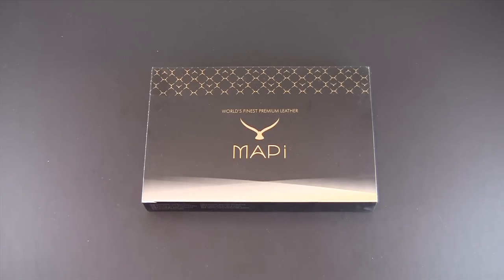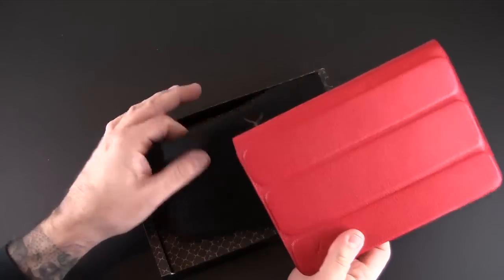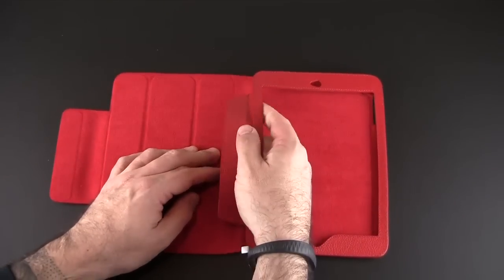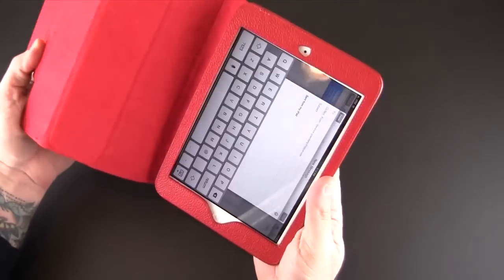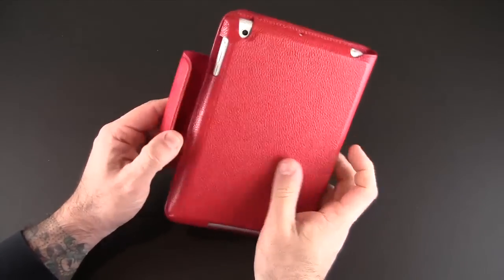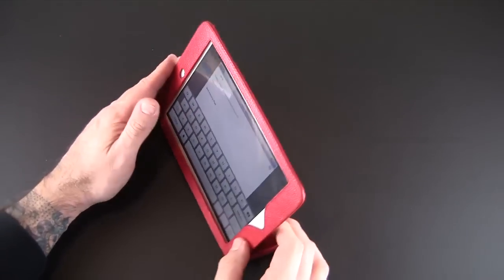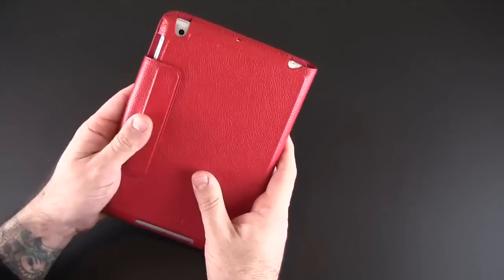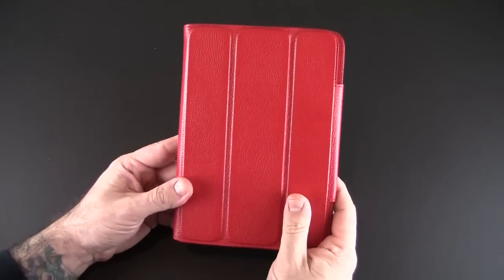Mapi Cases Perga Leather Case for iPad Mini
In this video I review the Mapi Cases Perga Leather Case for iPad Mini.